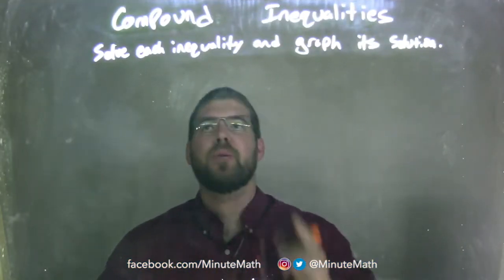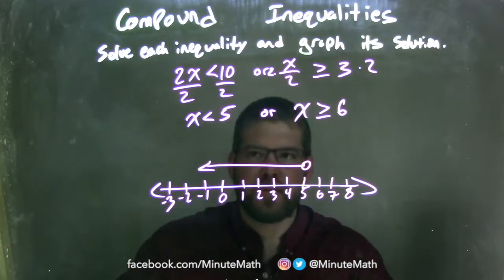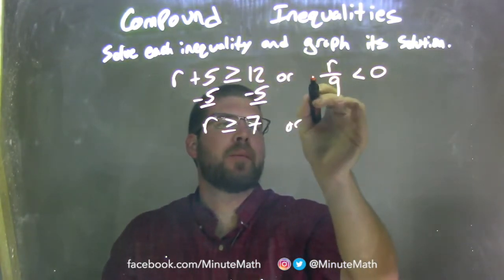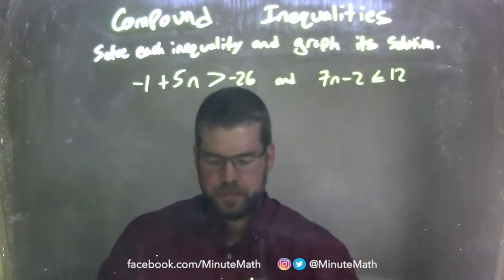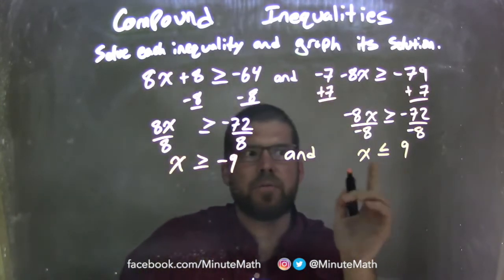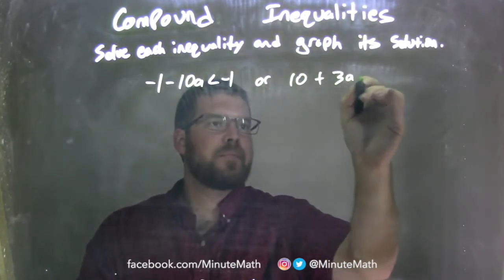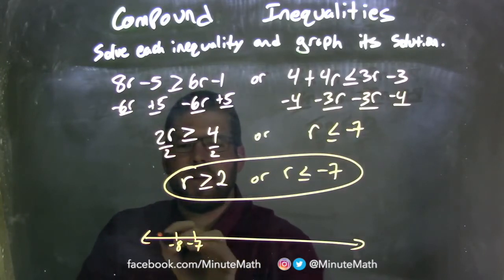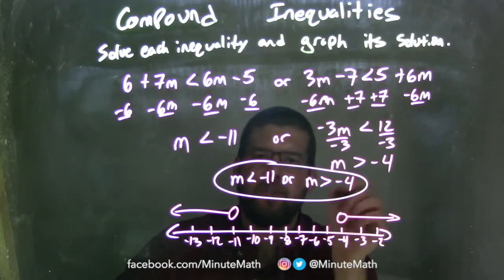Compound Inequalities | 18 Examples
A math video lesson on Compound Inequalities which is a topic on Inequalities in Algebra. This video discusses how to solve each inequality and graph its solution by using repetition to help students retain what they have learned. This is a good skill for students in Algebra.